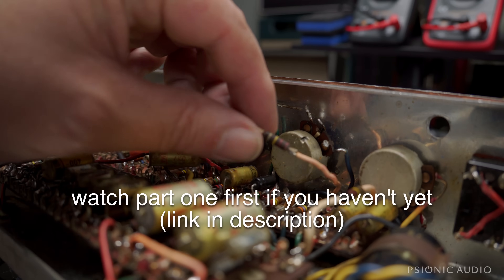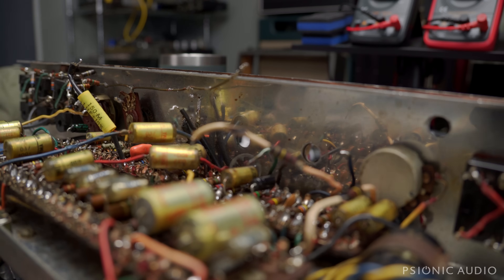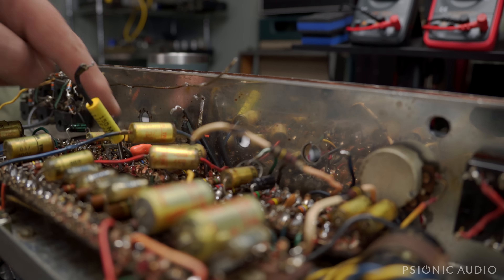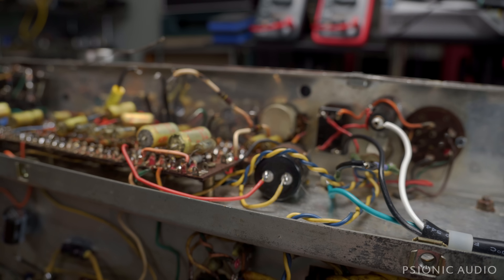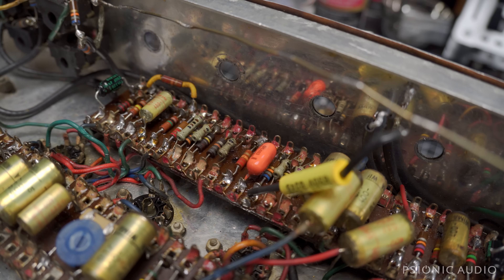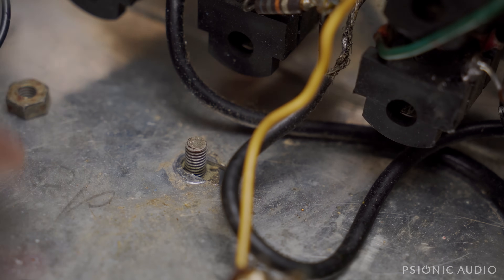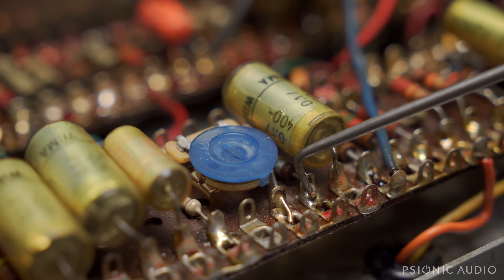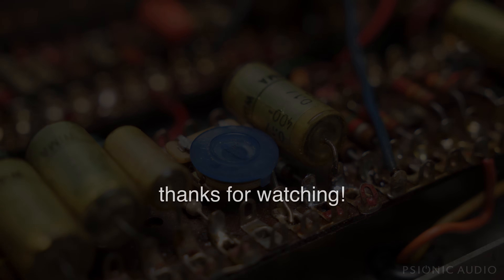'64 JMI Vox AC30/6 | Part 2 : The Work Begins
This is going to be a lot of very worthwhile work.

Microphones/Audio Equipment :

Guitar Amps : Royer R-10 Hot Rod and/or Shure SM57 (noted in videos)
Voiceover Bench : sE Audio sE8 (small diaphragm condenser)
Voiceover Streaming : Shure SM57 with shockmount and windscreen
Voiceover Mic Arms : Elgato Wave Mic arms
Guitar Mic Stand : Gator Frameworks short weighted base stand with boom
Mic Cables and Guitar Cables : Mogami/Neutrik
Mic pre : MOTU M2
DAW : Logic Pro X on MacBook Pro 16 running Sonoma 14.0
Monitors : Yamaha HS7s
Monitor Stands : Gator Frameworks Desktop Clamp-On Stands
Monitor Isolation Mounts : IsoAcoustics Iso-Puck Minis
Headphones : Beyerdynamic DT 770 Pro (main)
Headphones : Sony MDR-7506 (alternate)

Video Equipment :

Camera : Sony ZVE-10 with SmallRig Cage (main)
Lens : Sigma f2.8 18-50mm (main)
Lens : Sony ZVE10 kit lens (rarely used)
B Camera : Apple iPhone 13 Pro (rarely used)
Tripod : SmallRig 71” with SmallRig Fluid Video Head
Streaming Mount : Elgato Master Mount S with SmallRig Ballhead
Bench Light : SmallRig RC 120D
Bench Light Diffusor : SmallRig Lantern Softbox
Streaming Light : SmallRig RC 120B
Streaming Diffusor : SmallRig Parabolic Softbox
Streaming Light Mount : SmallRig 148CM Wall Mount Boom with Triangle Base
Various Other Lights : Neewer LED Panels with Neewer Softboxes